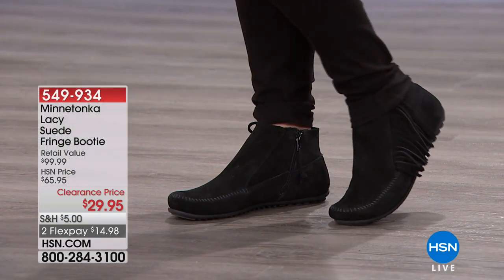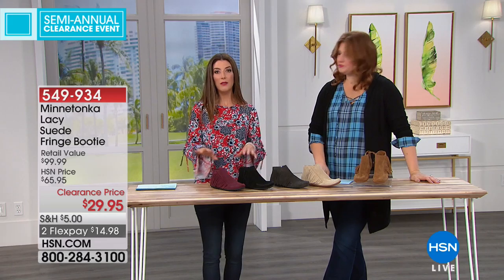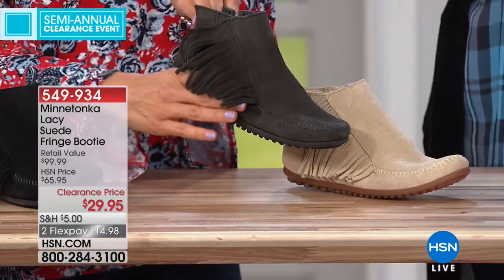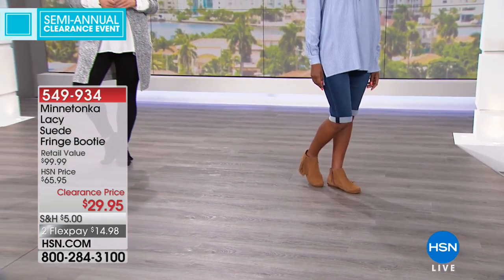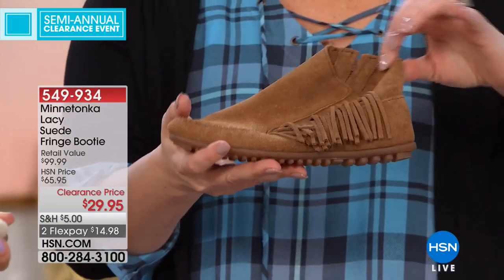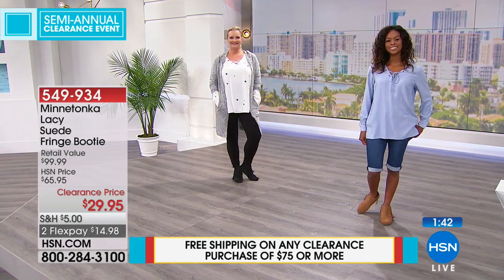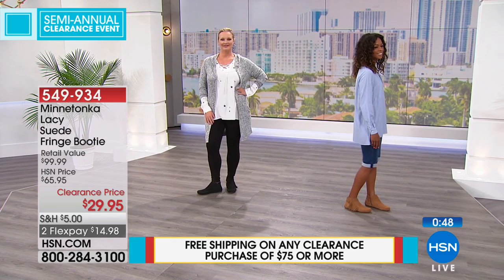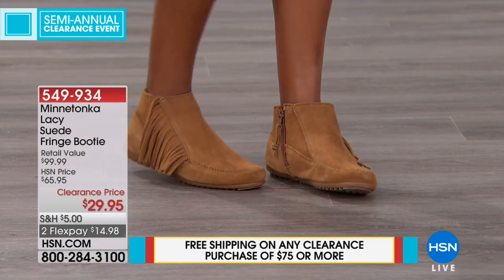Minnetonka Lacy Suede Fringe Bootie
Every step becomes a dance in the Lacy, a softsided bootie with a playful swath of fringe. Built on a grippy, flexible rubber sole, this durable but comfy...